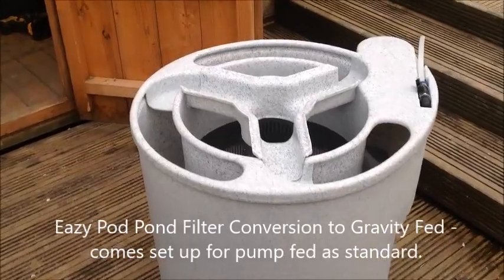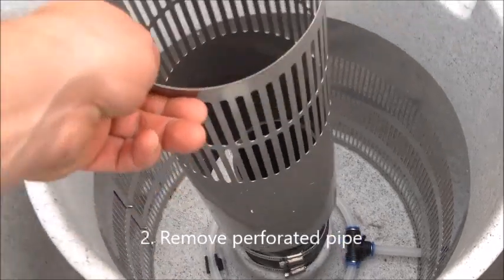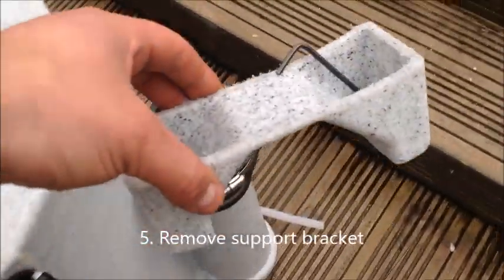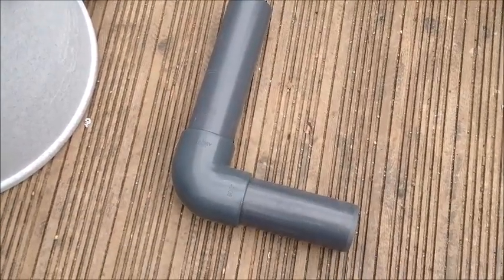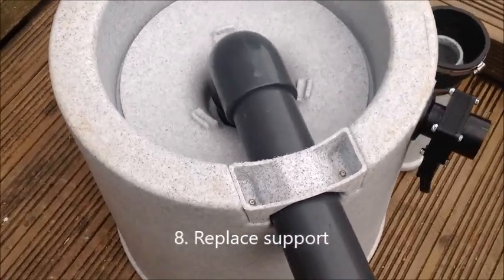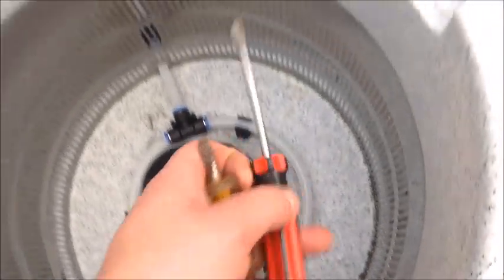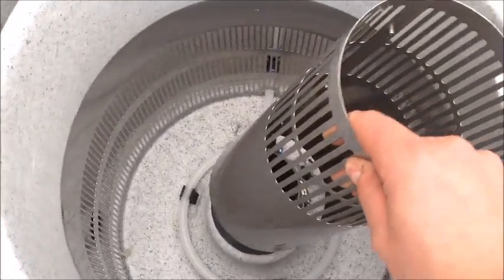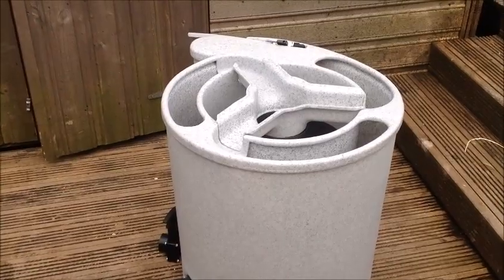Eazy Pod Koi Pond Filter setup to Gravity Fed - Easy Pod Evolution Aqua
EazyPod filter
The filter comes ready for pump fed and needs to be converted to gravity fed if used that way. Its a simple process but this video may be easier to follow than the manual and also show those yet to buy the filter, the simple job that is involved.